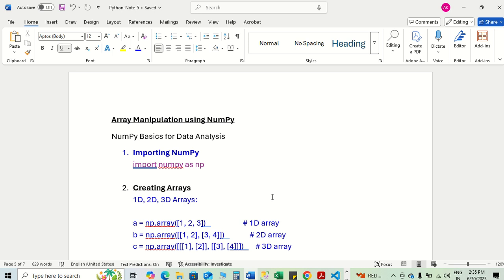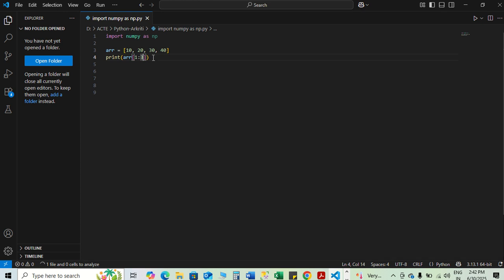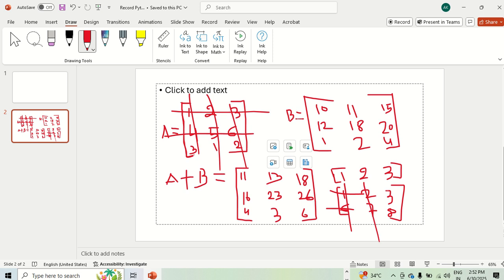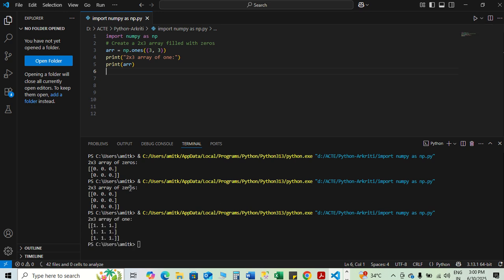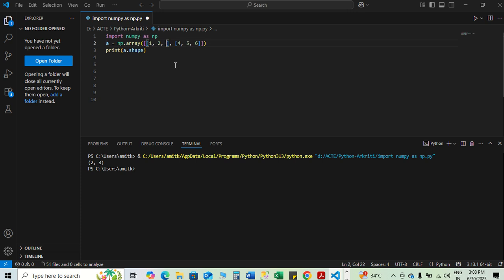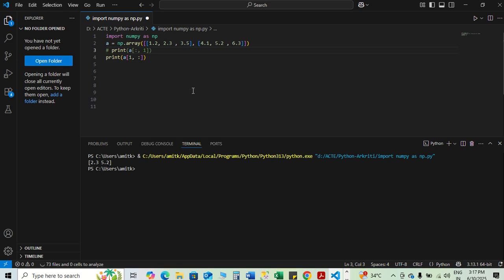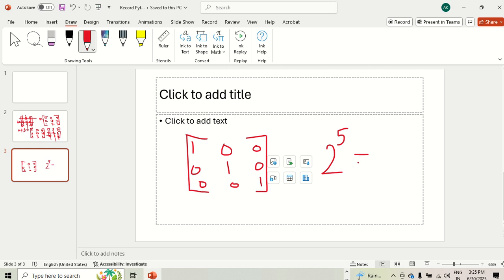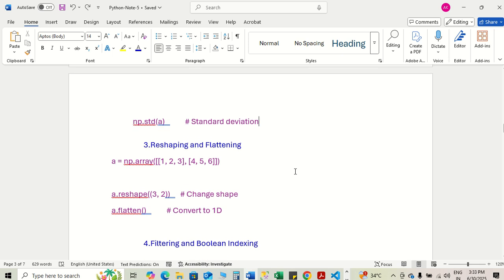8 Python Class Video 30-6-25